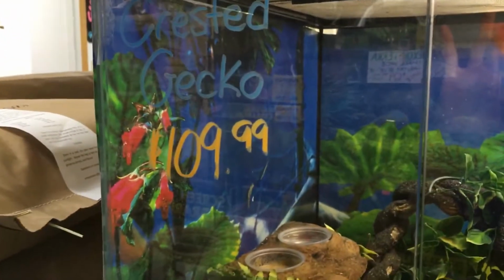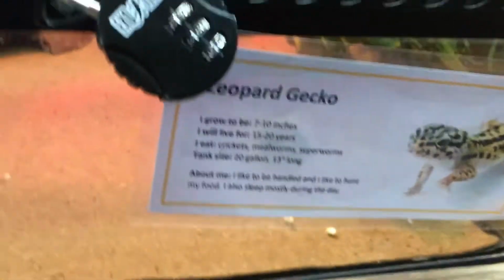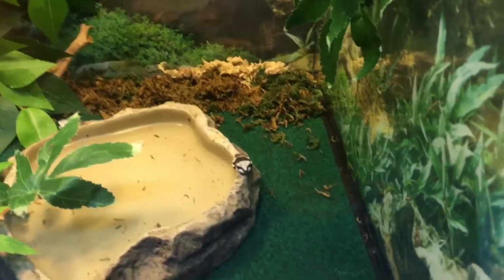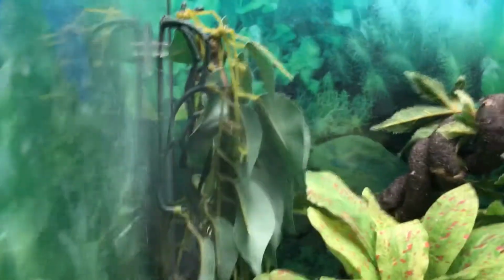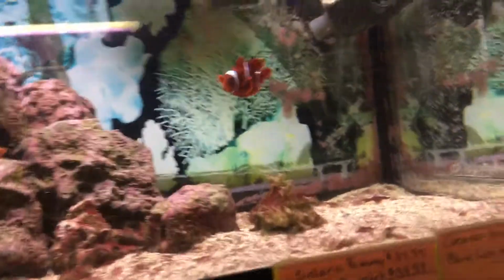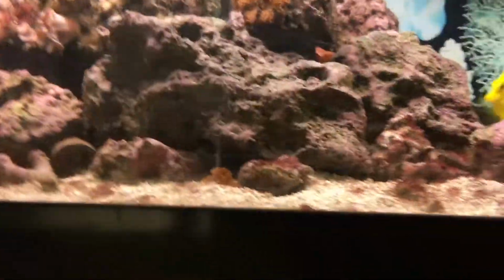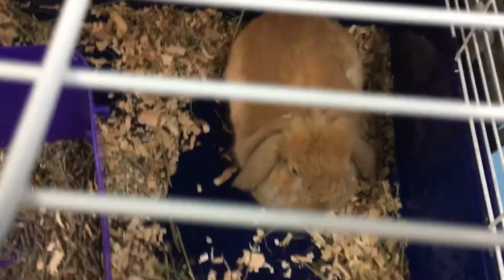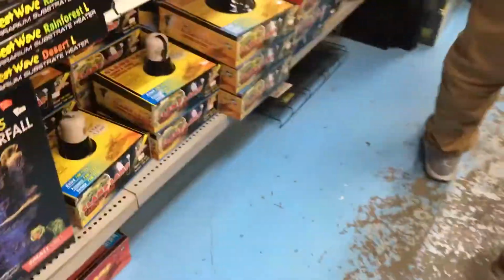At thunder pet looking at the pets you can buy